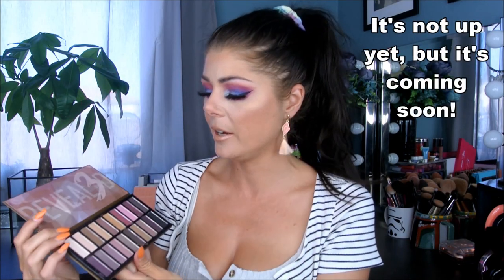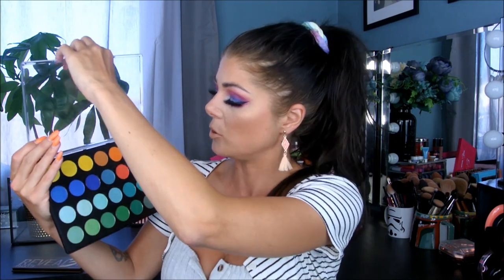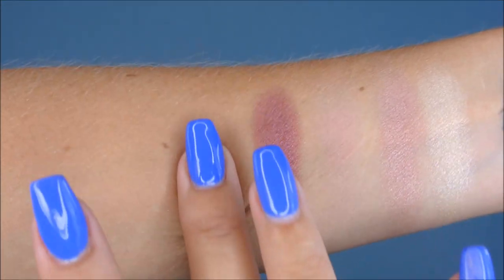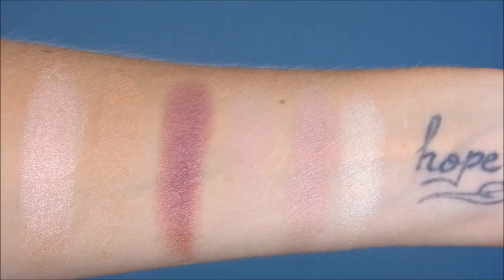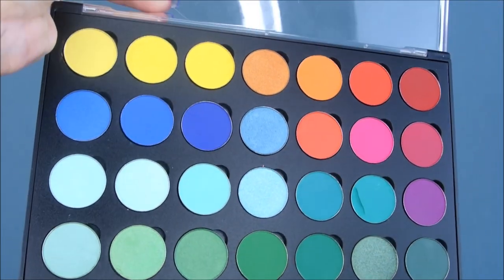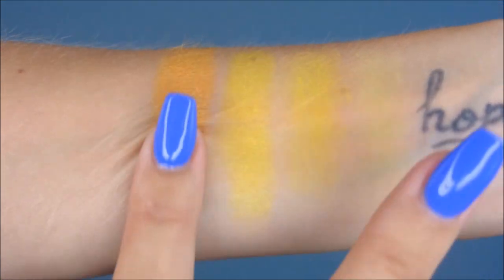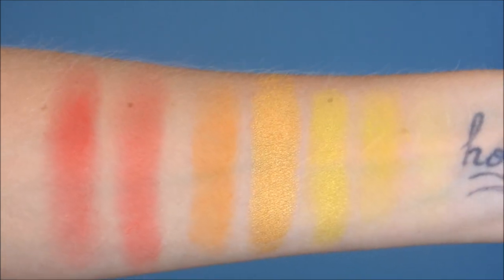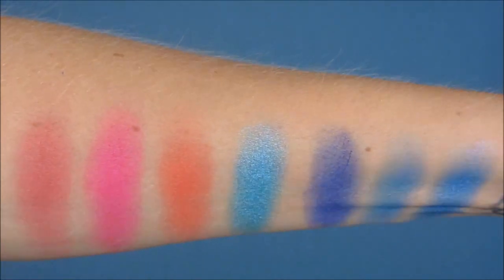Coastal Scents Hot Pots Sale Haul | Swatches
Hello beautyloving unicorns and welcome to this video where I swatch all my Hot Pots from Coastal Scents that I got during their sale. A tutorial on this look will be up very shortly! :)

I bought most of these with my own money during the sale. I also got some of these sent to me as pr from Brallis.

Shadows mentioned (in order)

Little Palette

Reef Sand
Victorian Pear
Pale Nude
Antique Maroon
Tuscan Terra Cotta
Dreamsicle
Georgia Peach
Bittersweet Orange
Mai Tai
Fine Wine
Raspberry Tarte
Maroon Berry

The 2 single shadows
Caramelized
Pink Frost

Big Palette

1st Row

Electric Pineapple
Bright Yellow
Solar Flare
Miss Marigold
Light Tangerine
Volcanic Blast
Pomegranate Red

2nd Row

Capri Blue
Electric Blue
Indigo
Mazarine Blue
Dark Mango
Hollywood Cerise
Hot Tamale

3rd Row

Reef Blue
Minty Fizz
Sea Lily
Azure Frost
Teal Green
Shamrock Green
Vibrant Plum

4th Row

Elven Green
Honeydew
Sassy Grass
Prehistoric Green
Fresh Chive
Grape Vine
Pinehurst

♡ US Go Buy

The Company I Use For Shipping American Makeup To Europe

♡ SIGMA Beauty

♡ $5 Minklashes At Dodolashes

The opinions stated in my videos are always 100 % my own, irregardless of if I was sent the products or bought them with my own money. I would never try to sell you something I did not like! I will always be open about when I get things sent to me and what I think about them. And never be afraid to ask! If you don't feel comfortable with that just don't use them! ♡